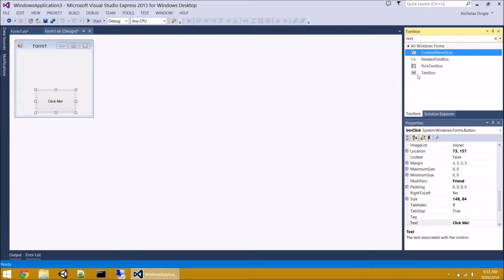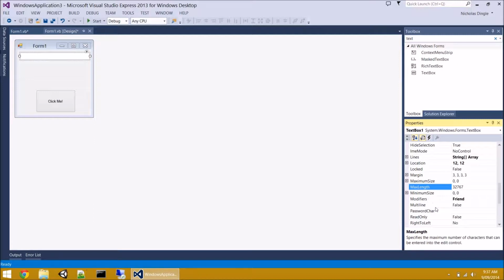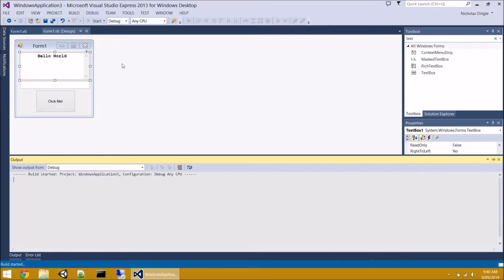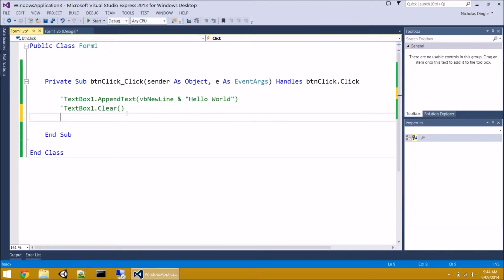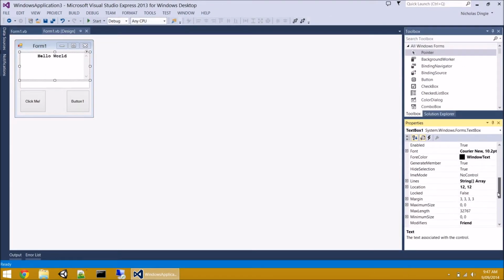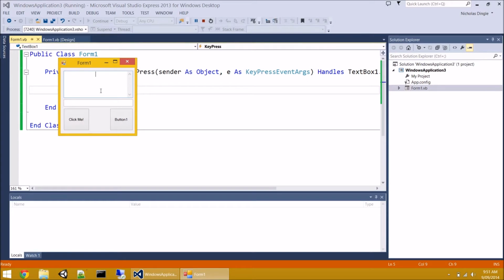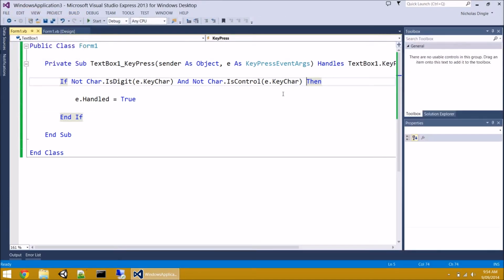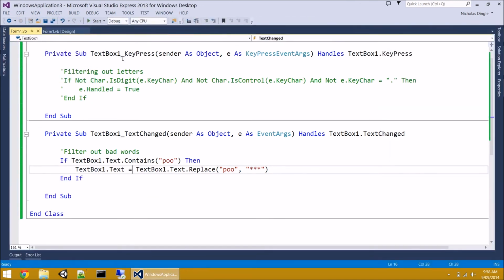VB.NET 2013 GUI - Textboxes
A control overview for textboxes:

 * Properties
 * Functions
 * Events
 * Programming Tricks
    * Numbers only
    * Filter words